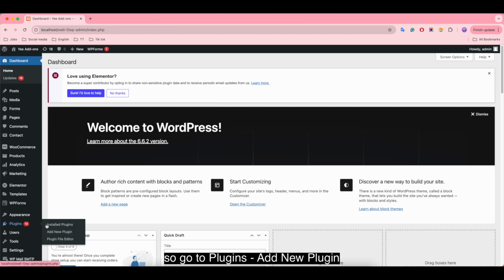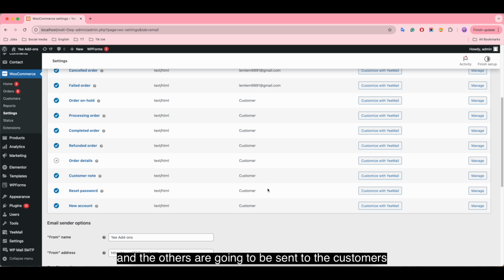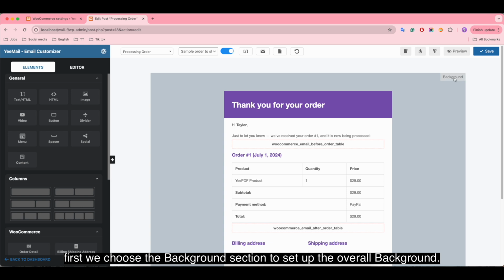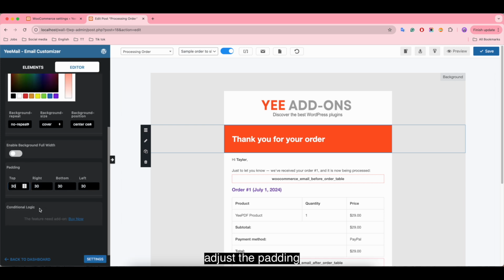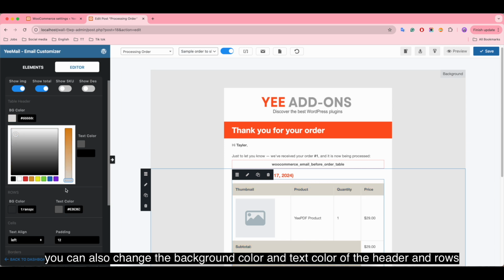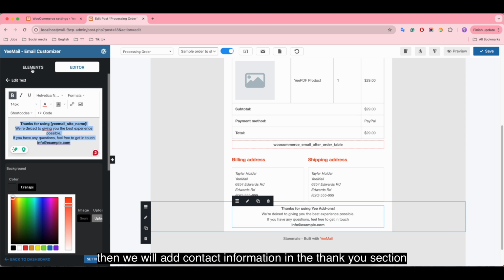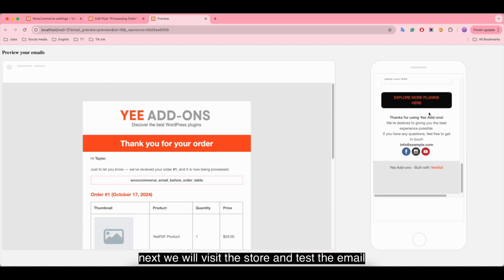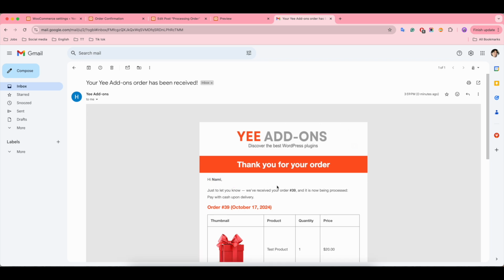Woocommerce Email Customize Free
This plugin, WooCommerce Email Customize, allows you to design emails that embody your company’s distinct style and branding.

Timestamps:
00:00 Intro
00:37 Install Plugin
01:24 Access WooCommerce Email Settings
01: 52 Email Customizing Interface
02: 47 Customize Processing Email
07:34 Save and Have a preview
07: 44 Test the email

Discover how to effortlessly personalize your order confirmations, shipping notifications, and more to create a cohesive customer experience.